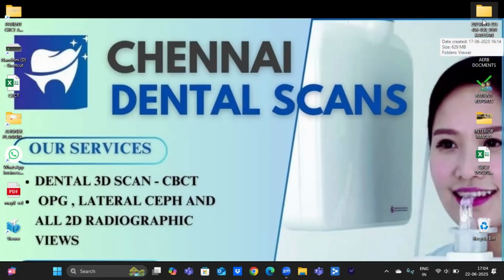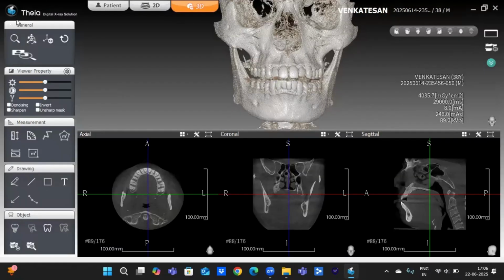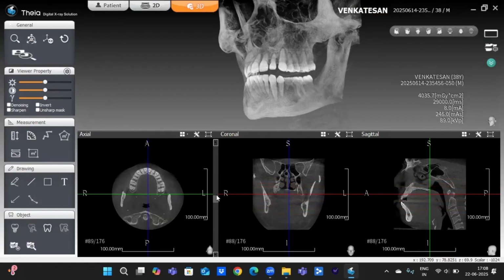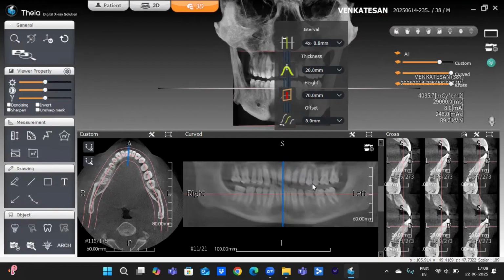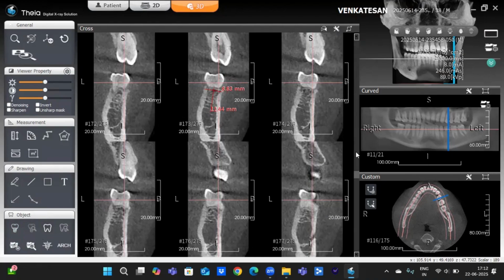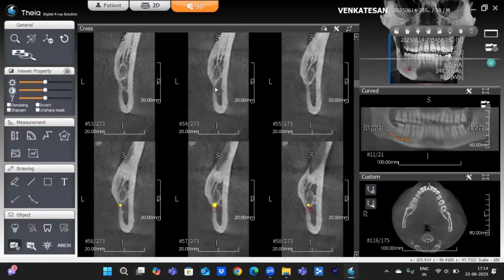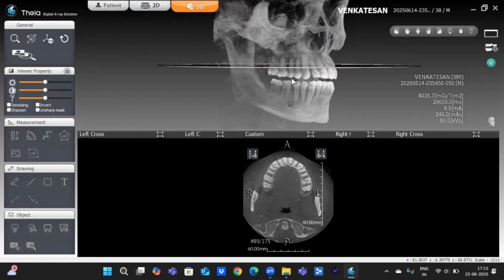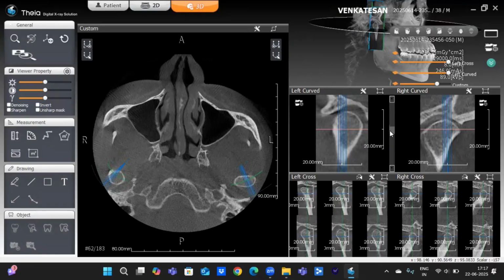CBCT VIEWER TUTORIAL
This video is mainly for dentist who require tutorial to view a CBCT file using a viewer software...